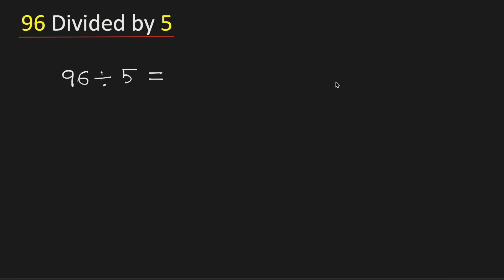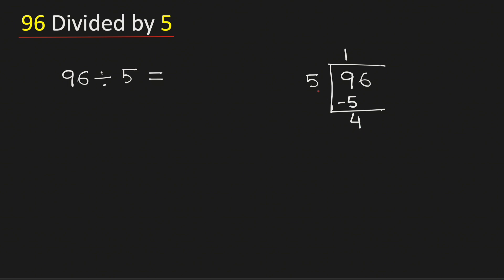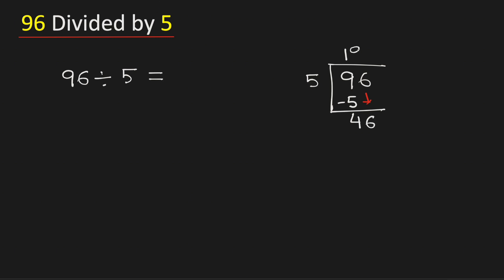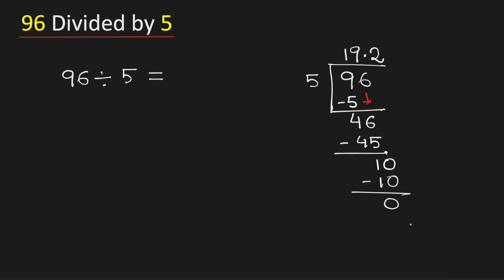96 divided by 5 (96÷5) | Long Division